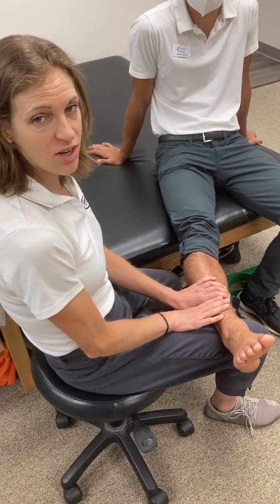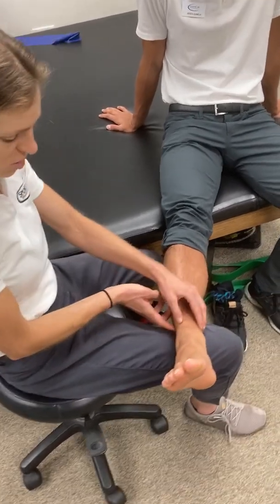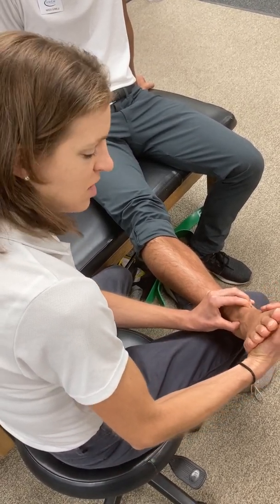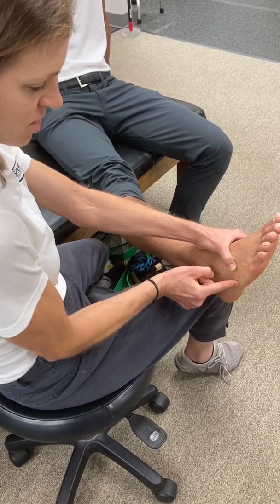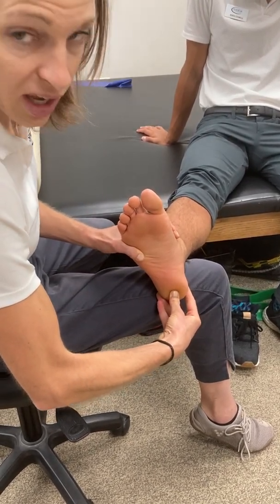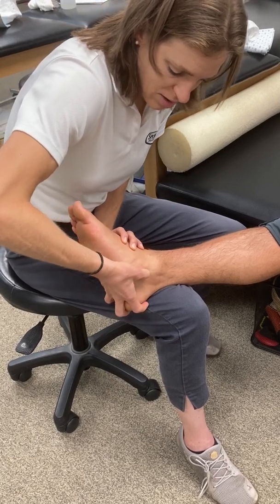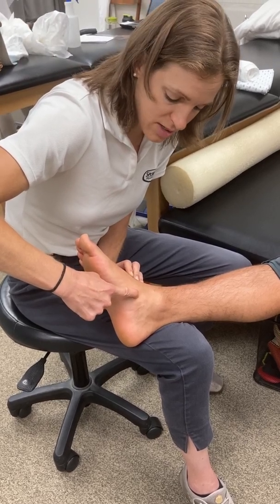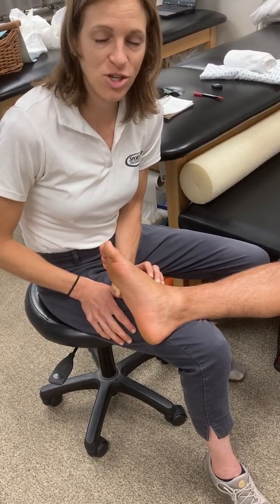Ankle & Foot Bony Landmark Palpation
Instruction in palpating bony landmarks at the ankle and foot.

Instruction by Leda McDaniel, PT, DPT.

Sapiensmoves.com